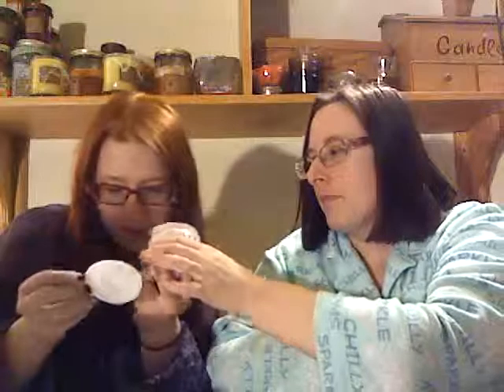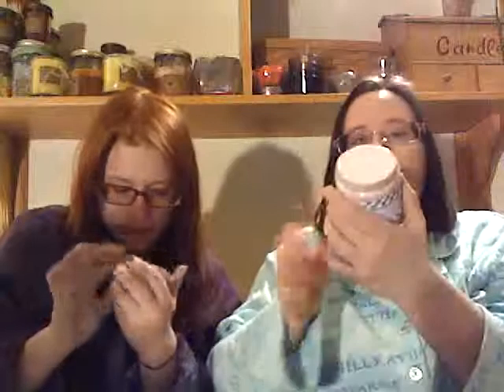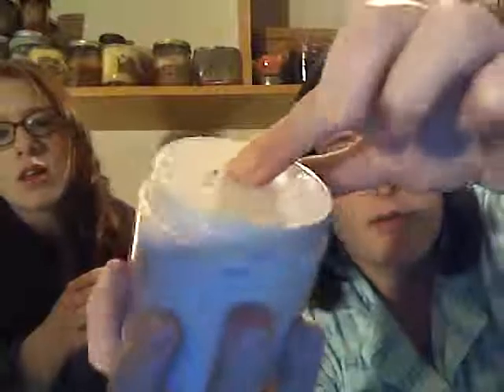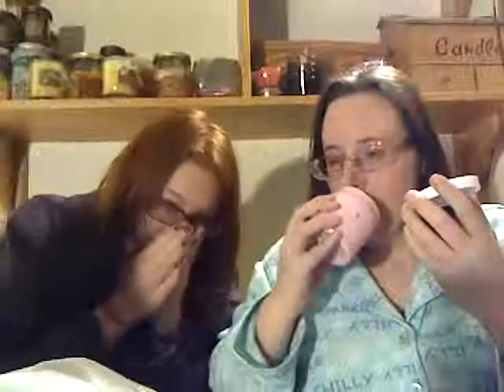Candles by Victoria Super Bowl 2014 -- Part 3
This part includes the following scents/products (not necessarily in the order they appear in the video):

Scent Shots -
Tropic Wind
Night at the Movies
Pink Chiffon
Beautiful
Fluffernutter
Japanese Pear & Ginseng

Cube Melts -
Coriander & White Lime (maybe)
Hippy Chick
Hello Dolly

Body Spray -
Hippy Chick

Whipped Soap -
Vanilla Bean & Boysenberry
Iris & Fern

Body Butter -
Flower Bomb